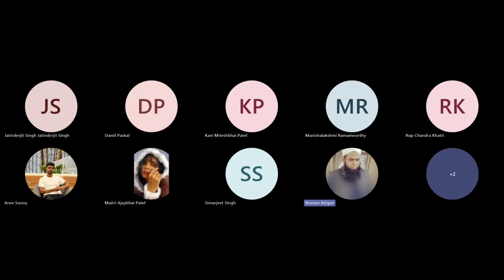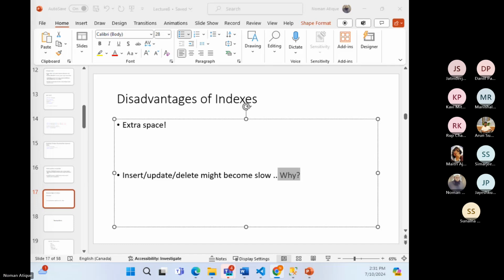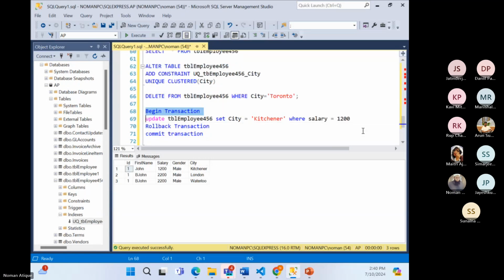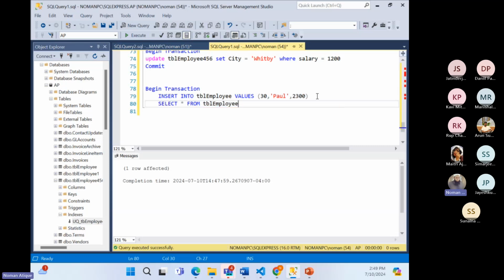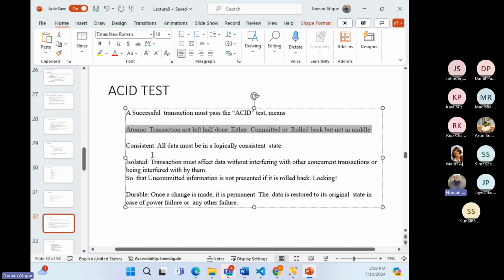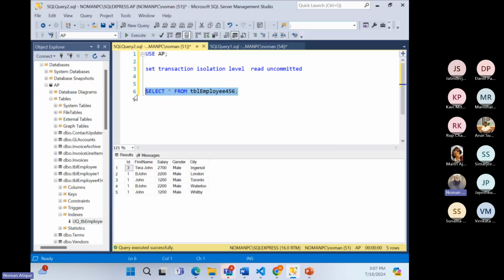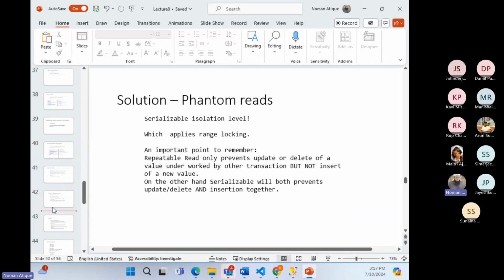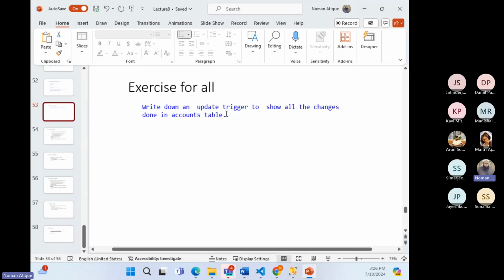PROG8082 Week10 Part 2